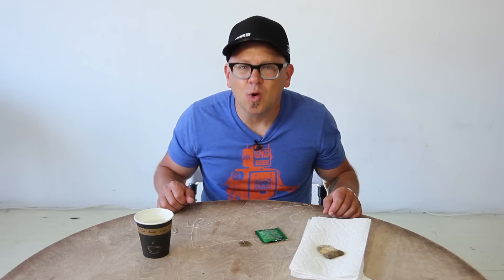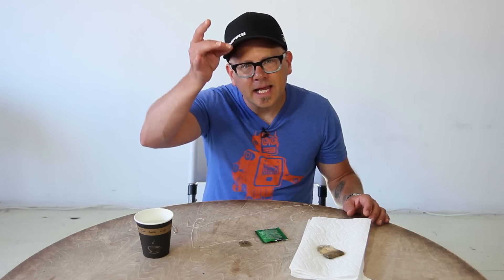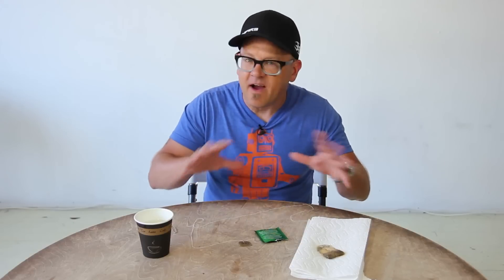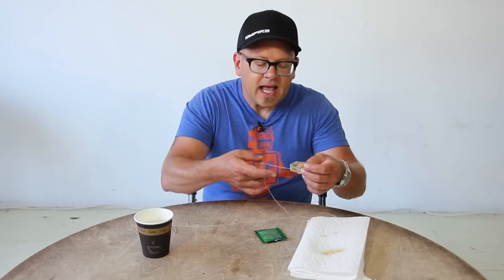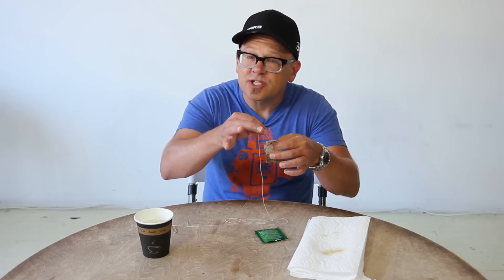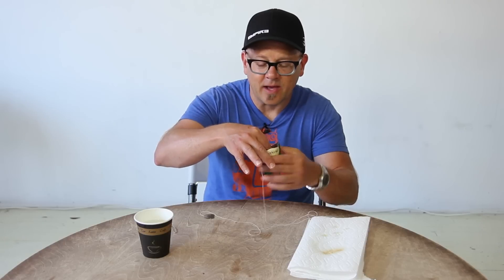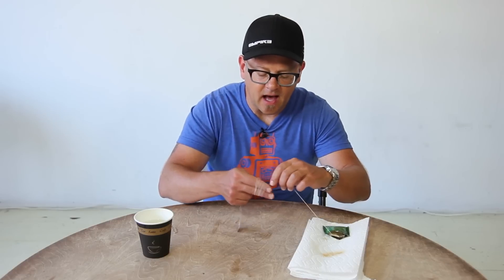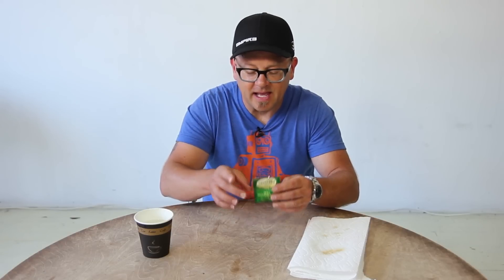LEARN THIS UNFORGETTABLE TRICK WITH A TEA BAG!